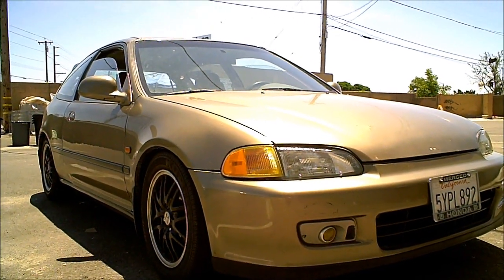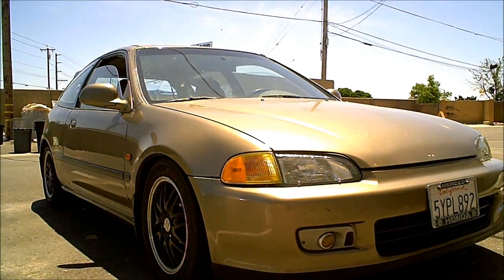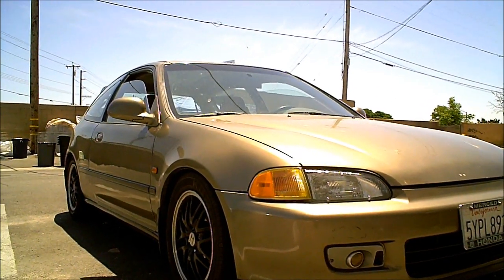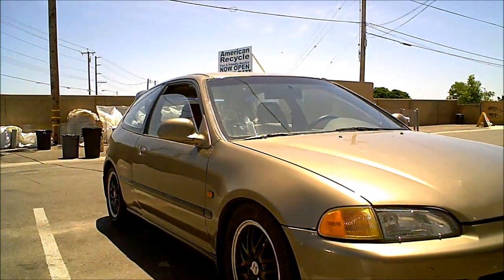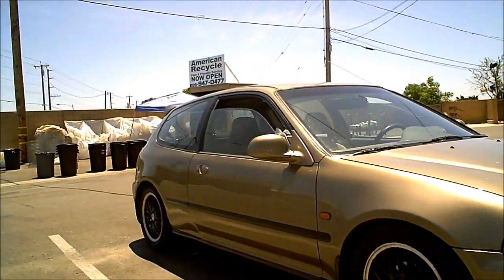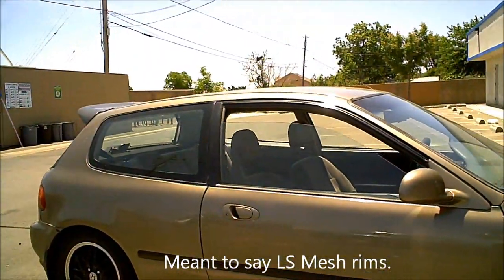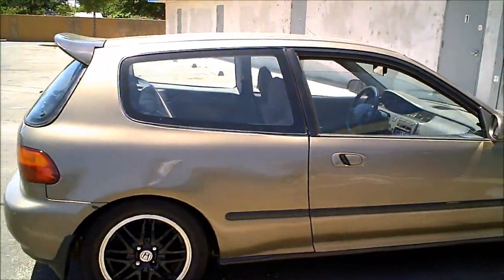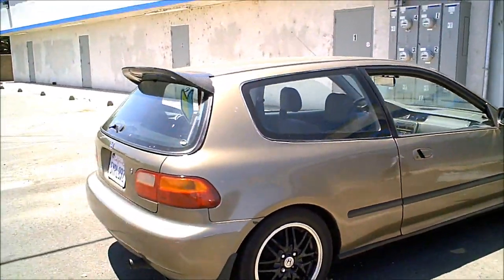1992 Honda Civic EG Hatchback with GSR swap and duckbill style spoiler lowered on LS Mesh rims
This car pretty much epitomizes the spirit of my channel. Finding 209's import scene in the most unlikely places. =) Story was I'm getting a Supreme Burrito for lunch inbetween runs at the Fresno SCCA AutoCross Event #9 at the closest Gas Station off Santa Fe. I see this clean hatch sitting in the parking lot and I guess the owner was at work. Met the dude and he was more then happy to allow me to film his EG hatch.

The highlight and I wish I filmed was the CLEAN GSR swap that he did himself. From memory, it was a great wire tuck and a pleasant presentation.
Other then that, nothing out of the ordinary. Some Stanley side-markers, oem style fogs and painted LS Mesh's.